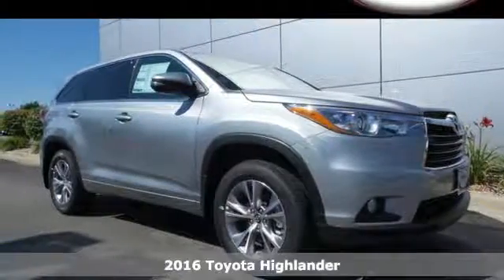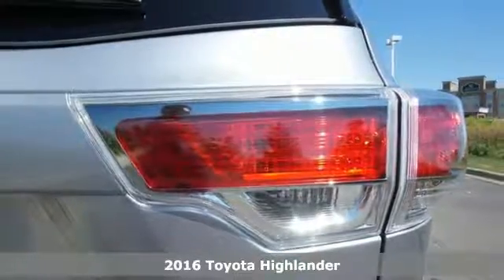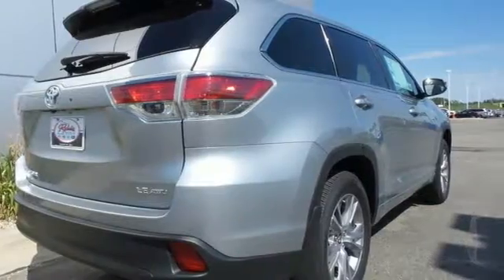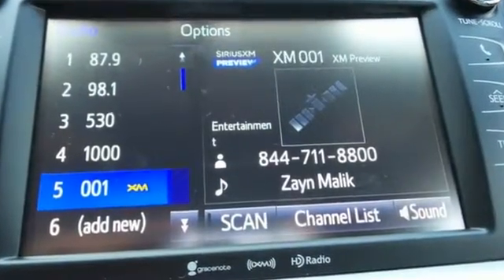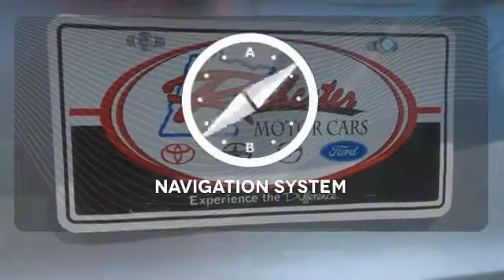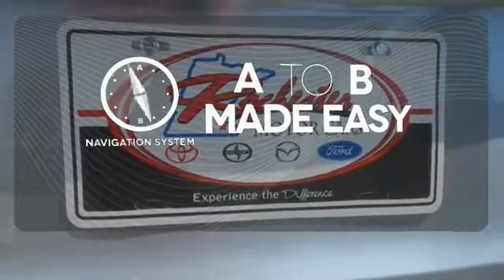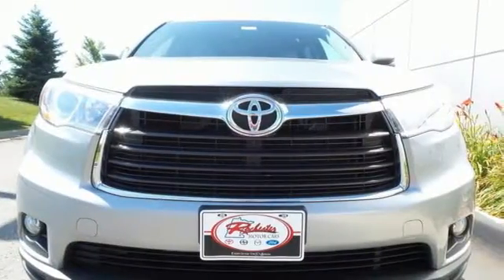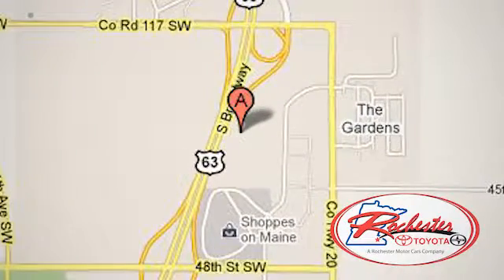New 2016 Toyota Highlander Rochester, MN S46306 - SOLD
Year: 2016
Make: Toyota
Model: Highlander
Trim: LE Plus V6
Engine: 3.5L V6 DOHC Dual VVT-i 24V
Transmission: 6-Speed Automatic Electronic with Overdrive
Color: Silver
Stock #: S46306
VIN: 5TDBKRFH0GS306398

Address:
4900 Highway 52 N